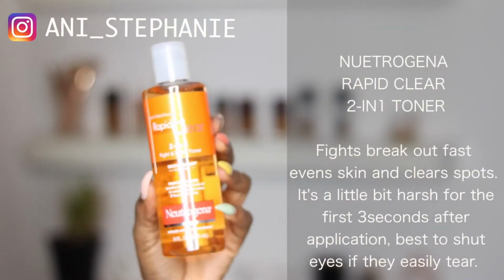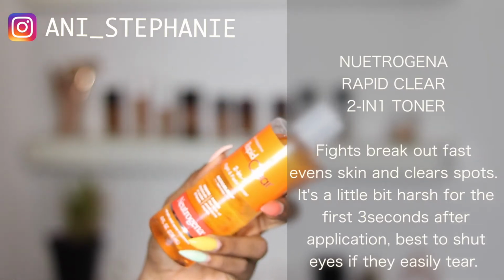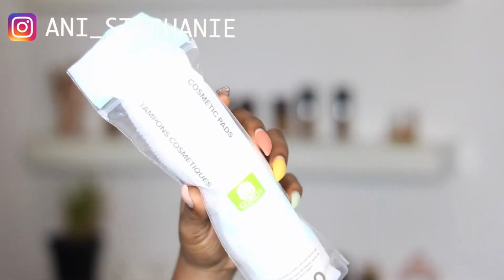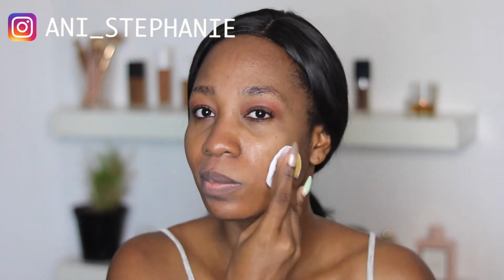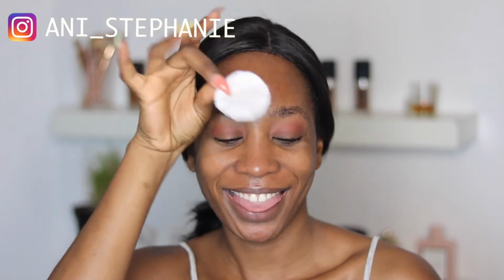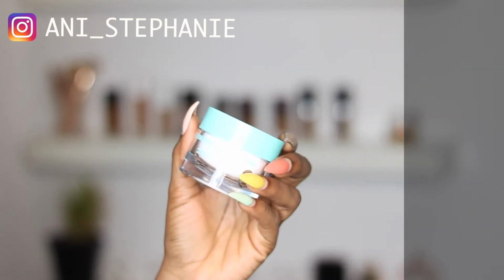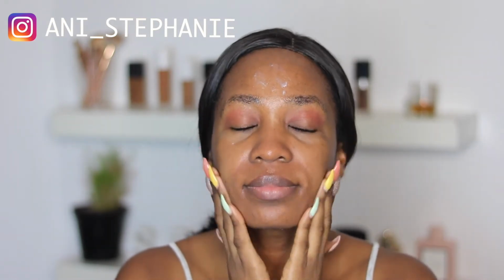My simple night time SKINCARE ROUTINE for combination to OILY SKIN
I do this every night!!!

CAMERA USED:
Canon 760D,